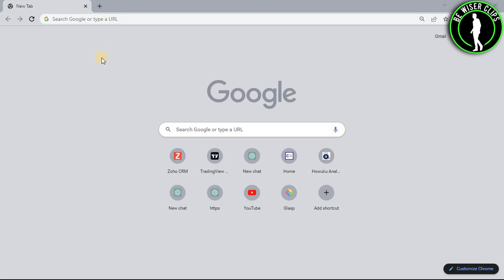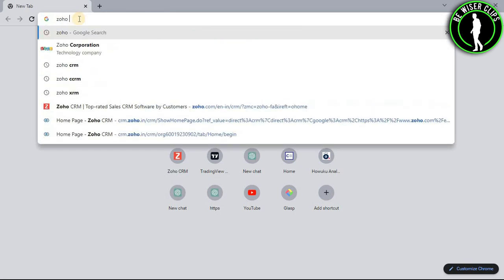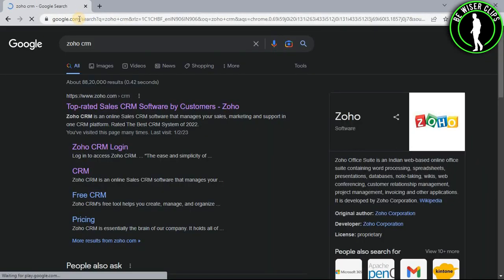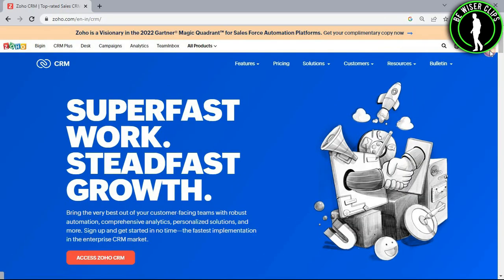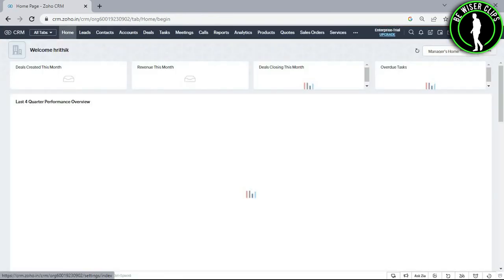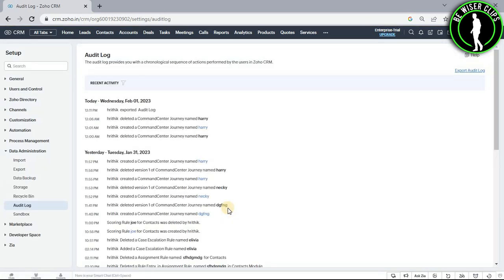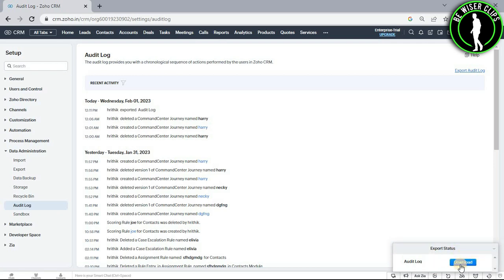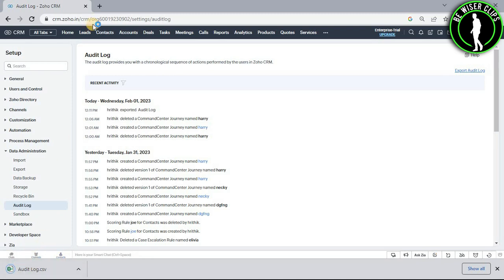How To Export Audit Log on Zoho CRM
How To Export Audit Log on Zoho CRM | Zoho CRM Tutorial

This video shows you How To Export Audit Log on Zoho CRM Easily! Watch this Video till the end to learn How To Export Audit Log on Zoho CRM.

Were you able to figure out How To Export Audit Log on Zoho CRM? Share this with your friends who want To Export Audit Log on Zoho CRM.

Problem Solved in This Video-:

zoho crm
zoho
crm
zoho corporation
zoho crm training
zoho training
zoho crm contacts
zoho training video

What Do you Think of How To Export Audit Log on Zoho CRM?